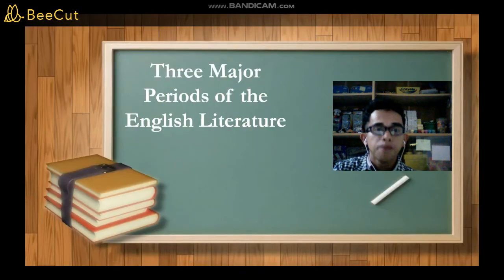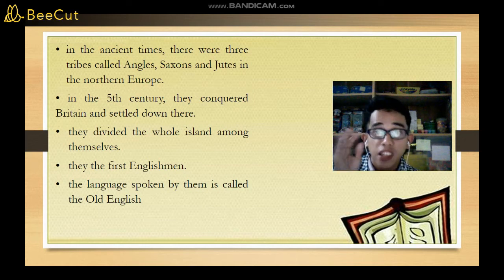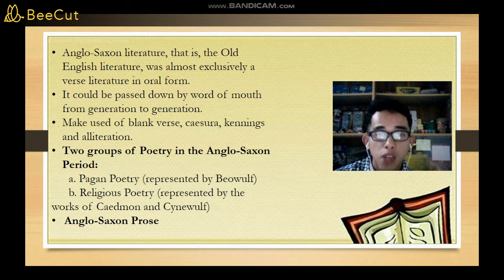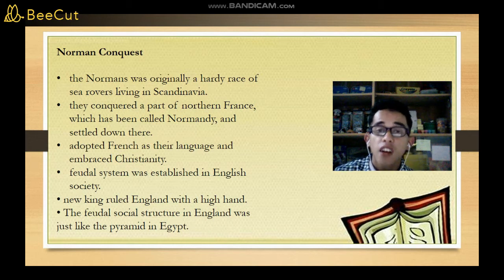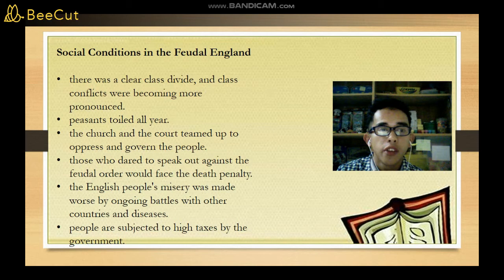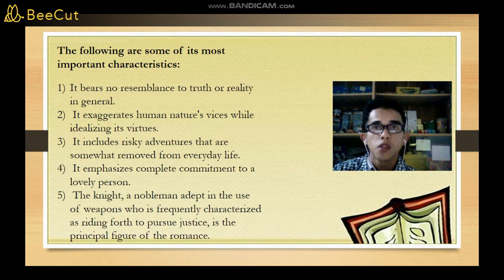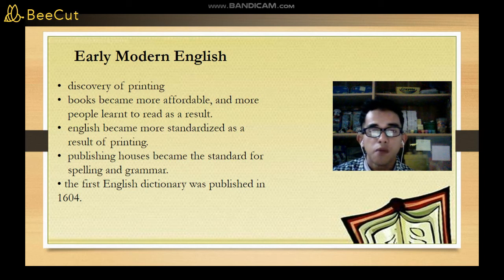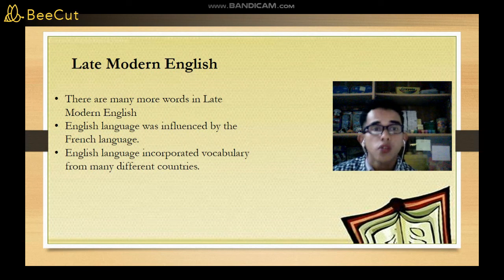Academic Presentation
In this video, you will learn the salient features of English literature. Apart from that, you will be re-learning the history of the important periods as well.